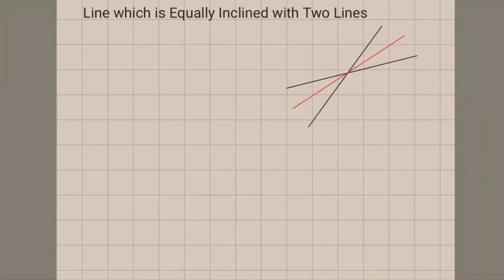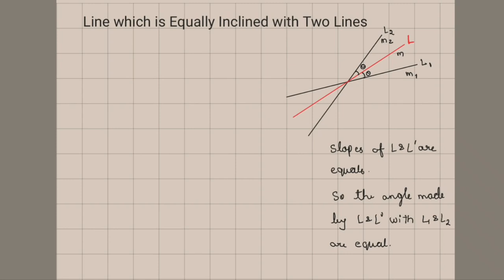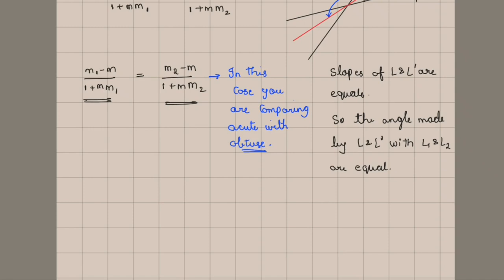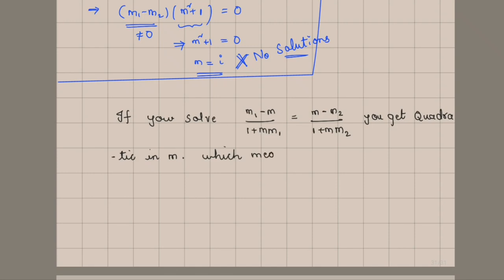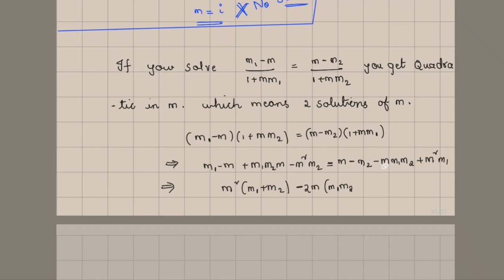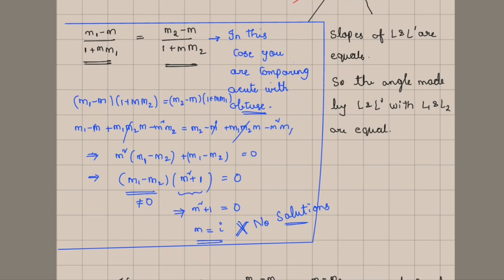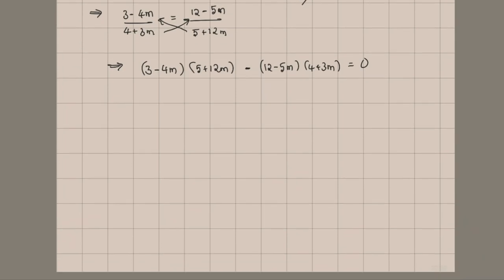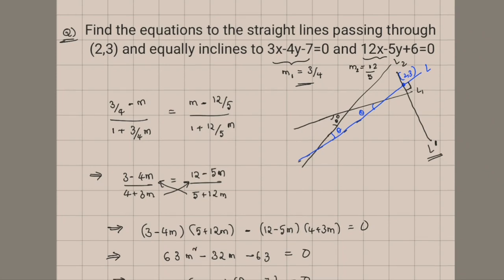Line Which is Equally Inclined with Two Lines | Lecture - 11 ( Part 1) | SRAIGHT LINES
00:00 Line equally incline with 2 lines
03:27 Common misconception
15:10 Example